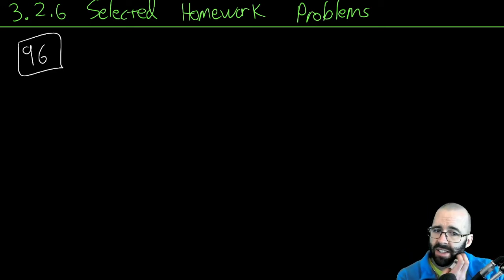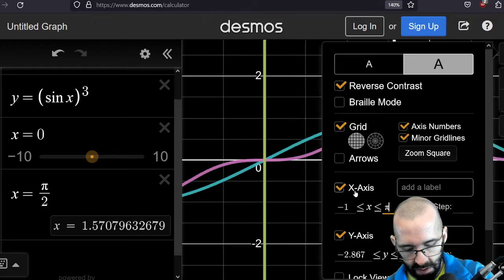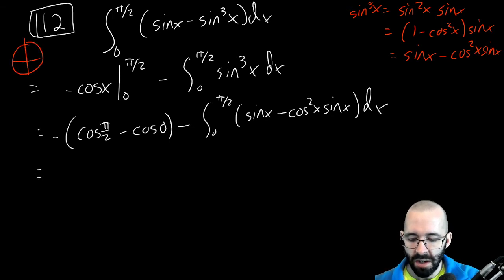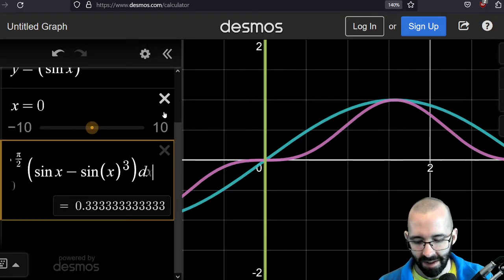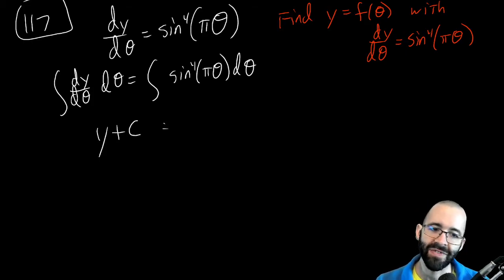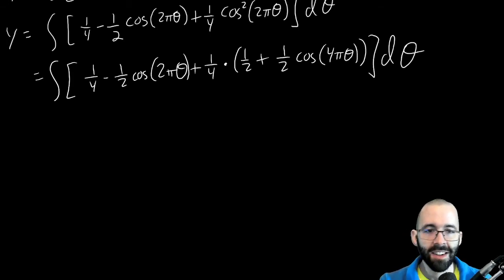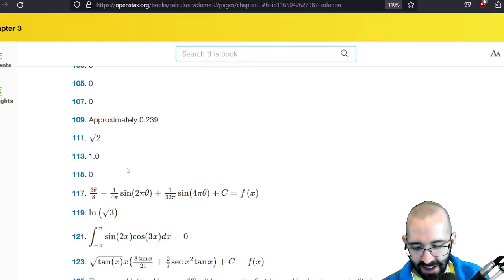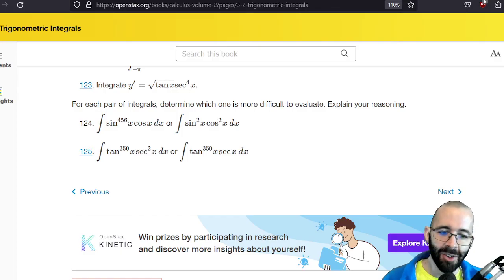3 2 6 Selected Homework Problems 96, 112, 117, 124